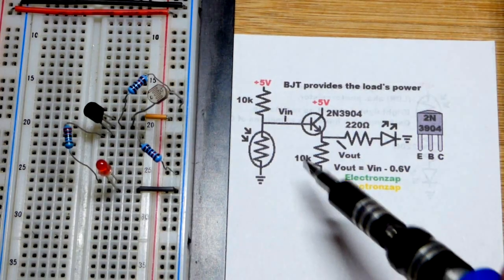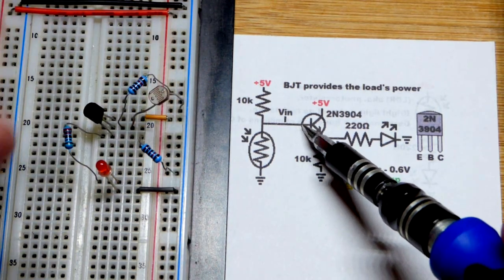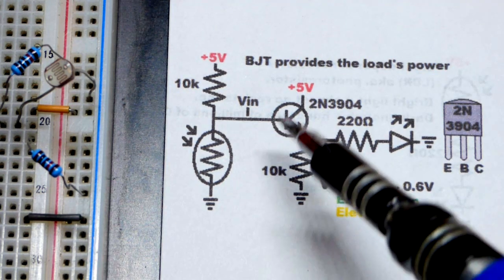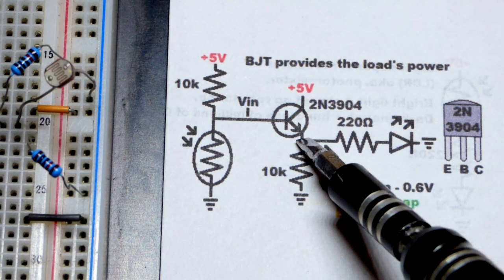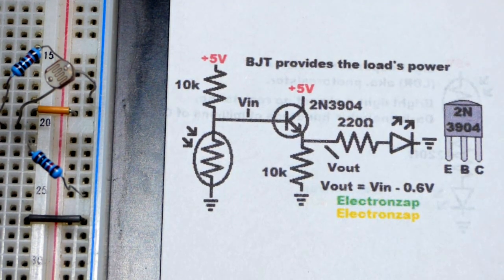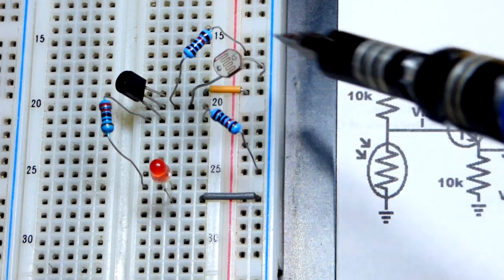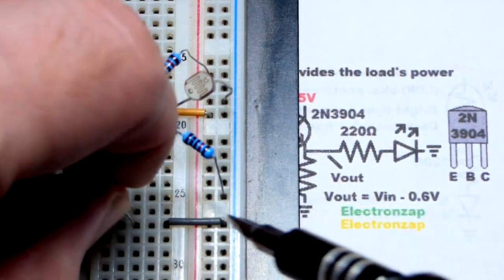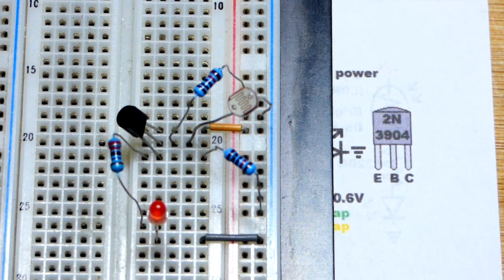LED brightness controlled by light dependent resistor voltage divider amplified by 2N3904 NPN BJT